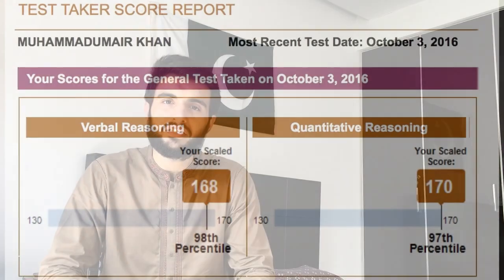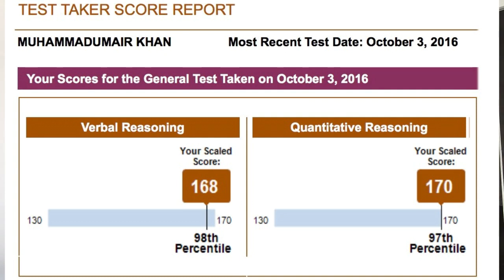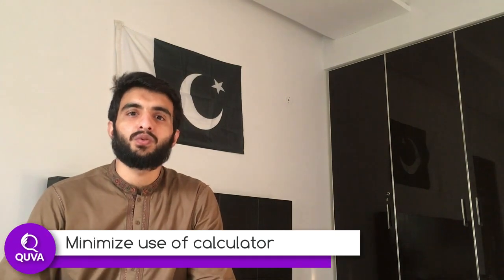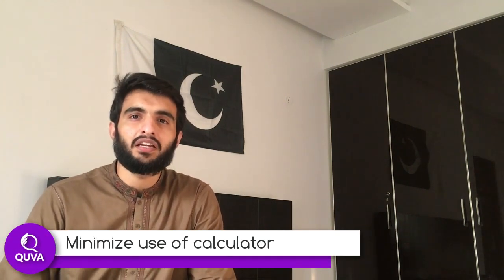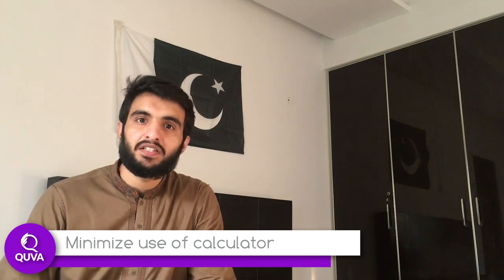GRE at Home: Real test experience (333/340 -165 Verbal, 168 Quant)- Last Part